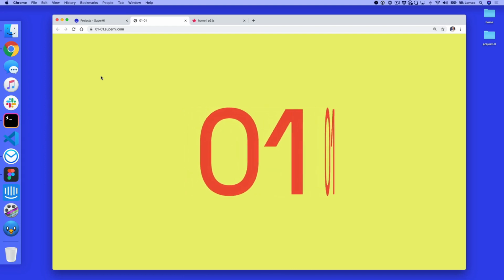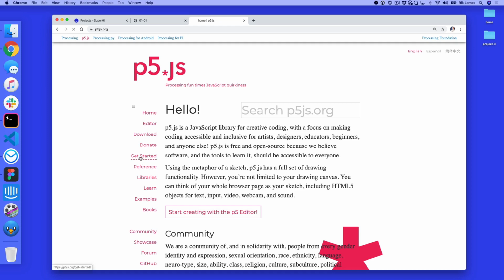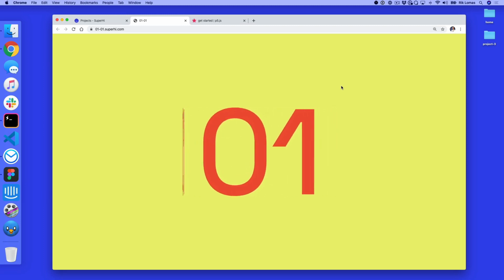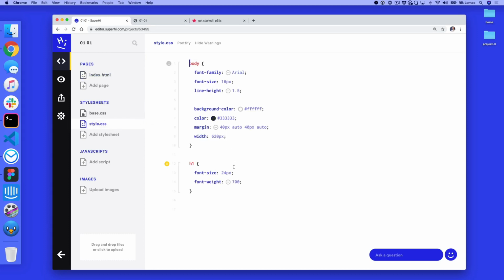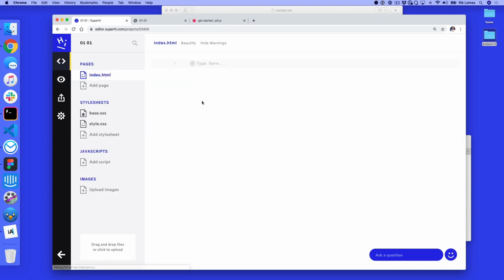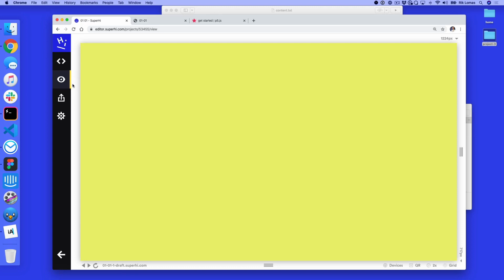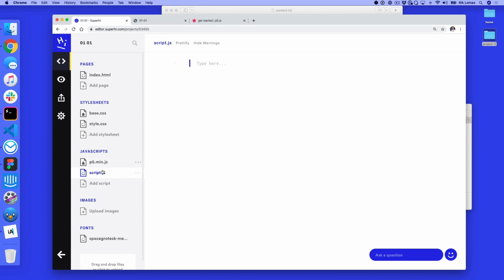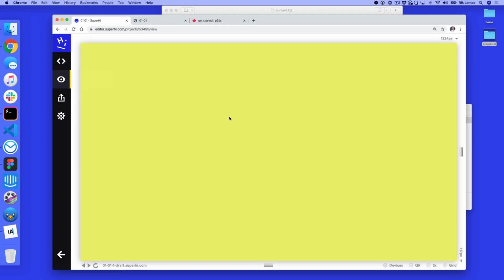JS Web Typography 017 Welcome to 01 01